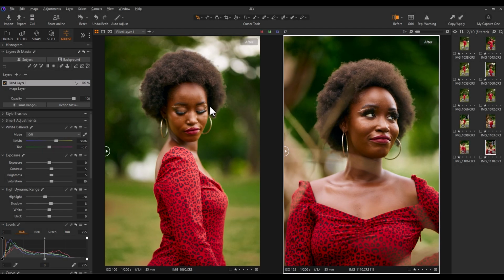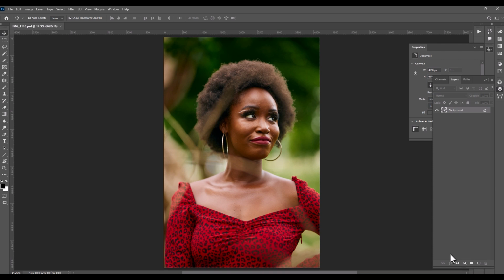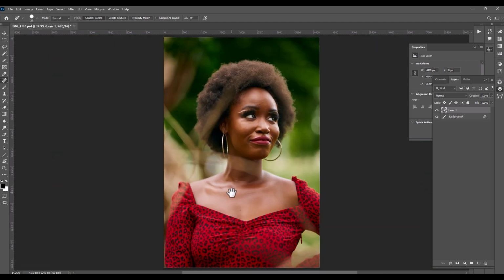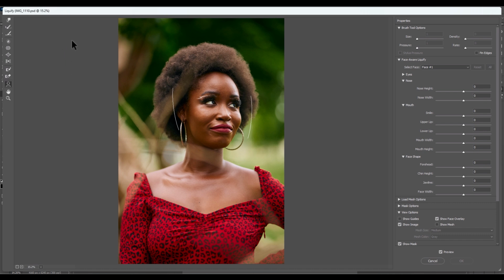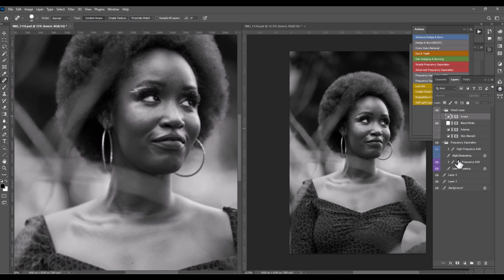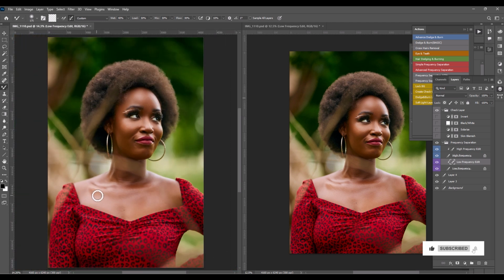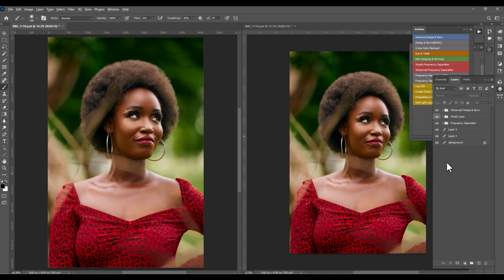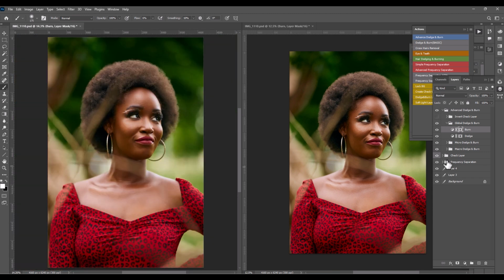Amazing Portrait Retouching From Start To Finish | The WOW Factor || Adobe Photoshop || HUION Tablet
Portrait Retouching!
Get ready for an exhilarating journey as we dive into an amazing portrait retouching from start to finish. Relish every moment!

 @anchorstudios_   is a YouTube channel dedicated to creating Adobe Photoshop, Capture One tutorials, vlogs and sharing Behind the Scenes (BTS) of some photoshoot sessions we have.
If you enjoy my videos, the best way to support is to simply subscribe to the YouTube channel by pressing the red button and turning on the notifications button so you’re among the first to know when a new video comes out.